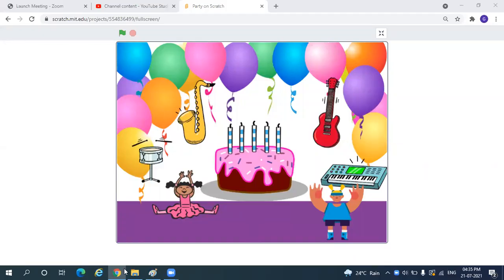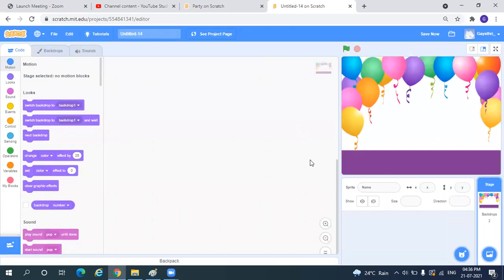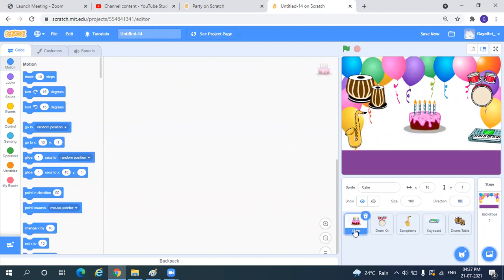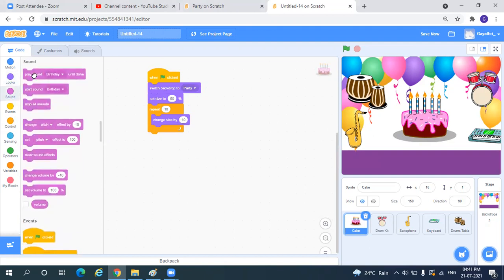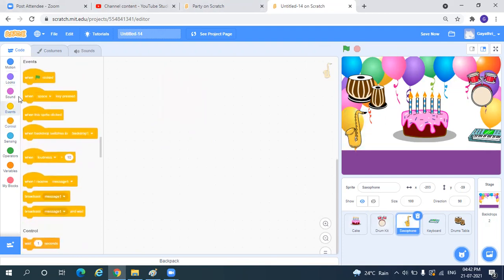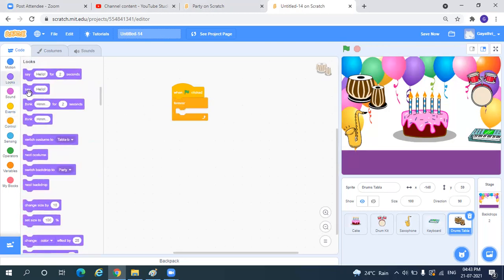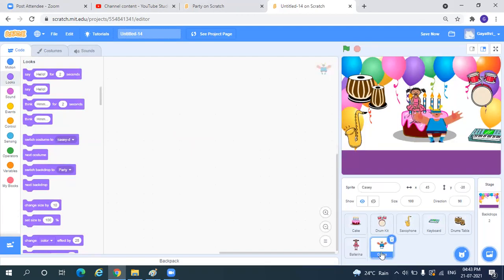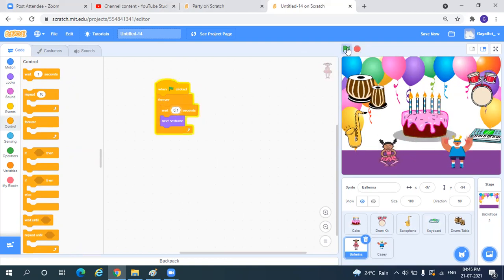Party Theme(Scratch Program)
This Video explains how to design a Party Theme using Scratch.